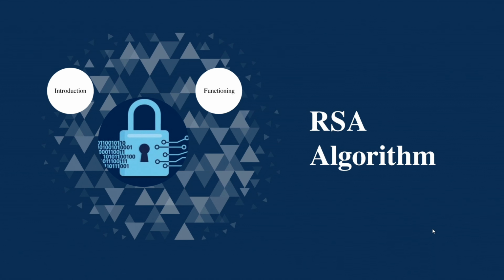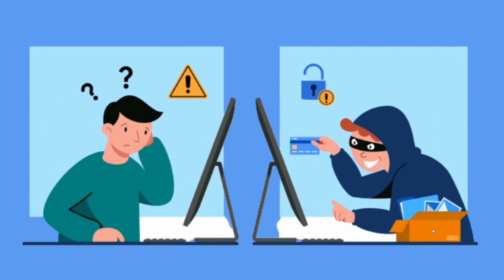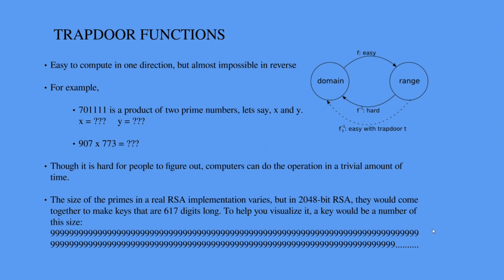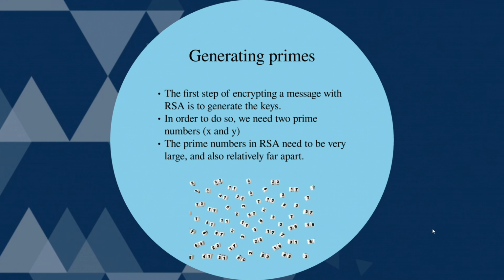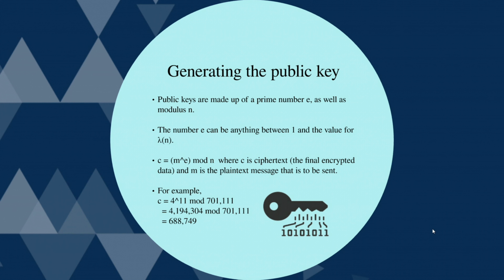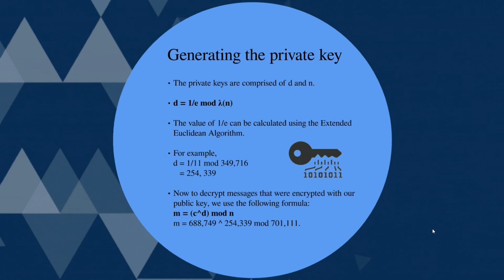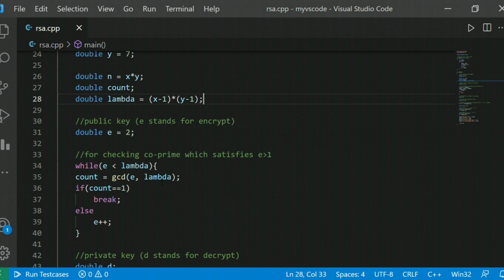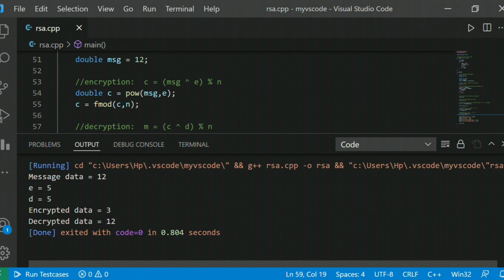RSA Encryption Algorithm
This video explains the RSA algorithm, which is a public-key cryptosystem widely used for secure data transmission.
~By Meenal Patidar (B20114)